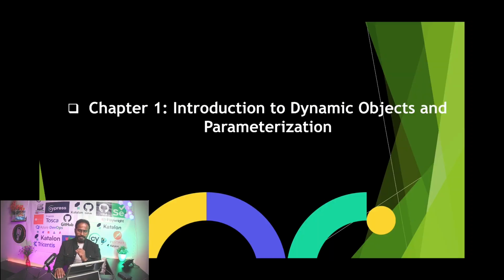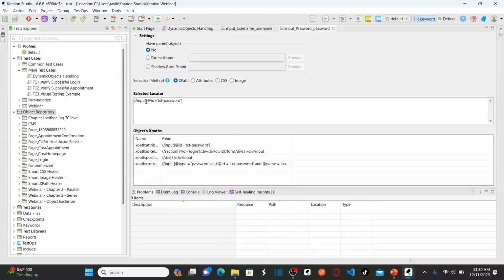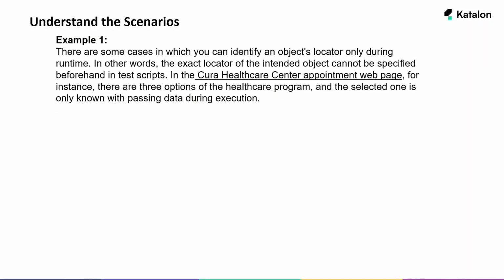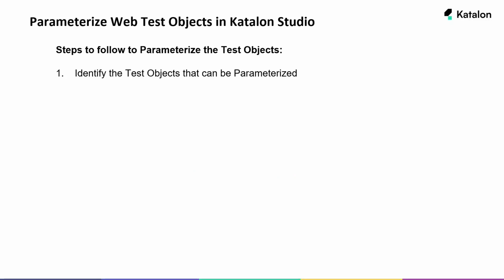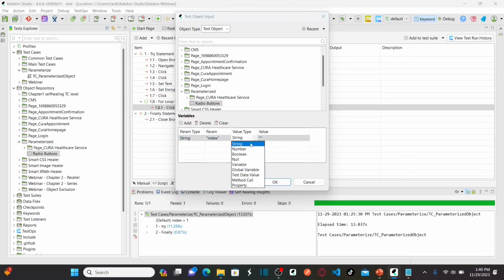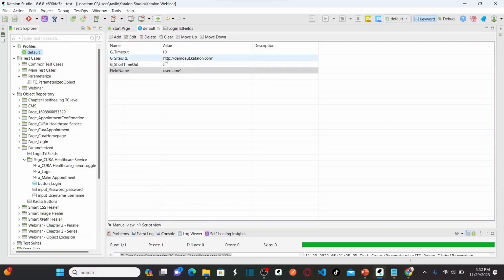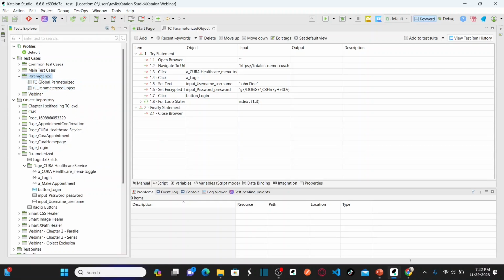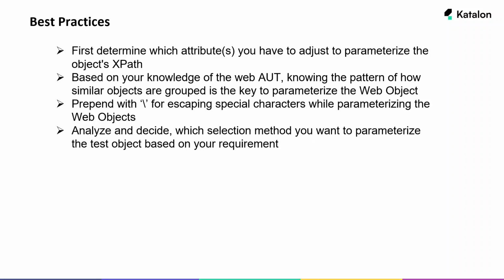Katalon Automation Lesson - 38 | Dynamic Test Objects | Parameterize Web Test Objects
Chapter 1: Introduction to Dynamic Objects and Parameterization
Chapter 2: Parameterize Web Test Objects in Katalon Studio
Chapter 3: Best Practices in parameterizing the Web Test Objects